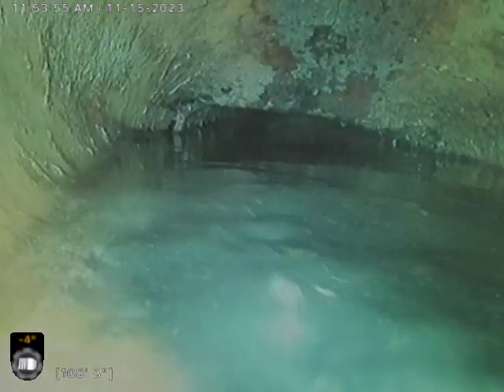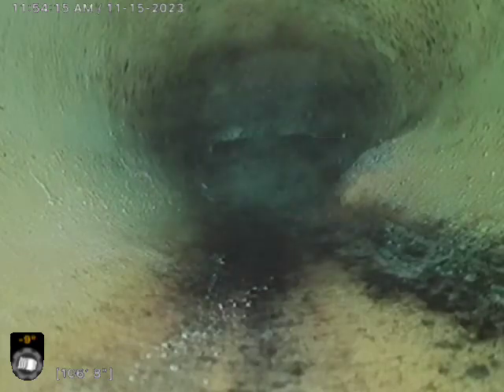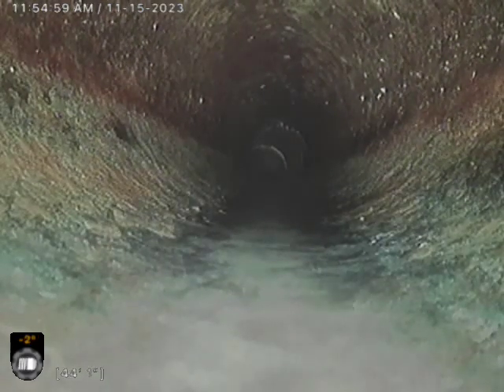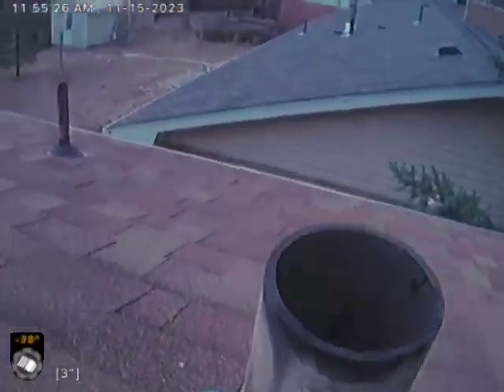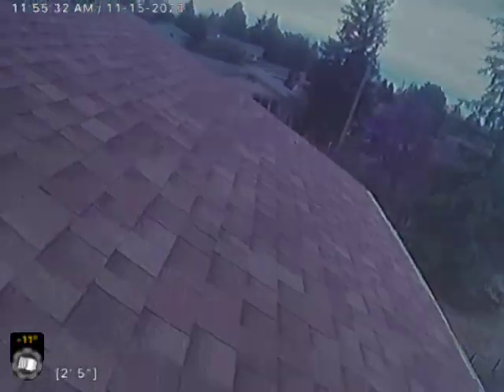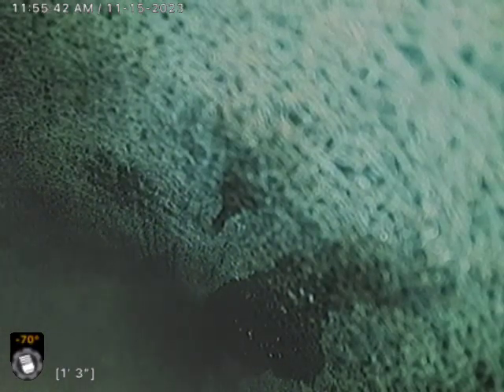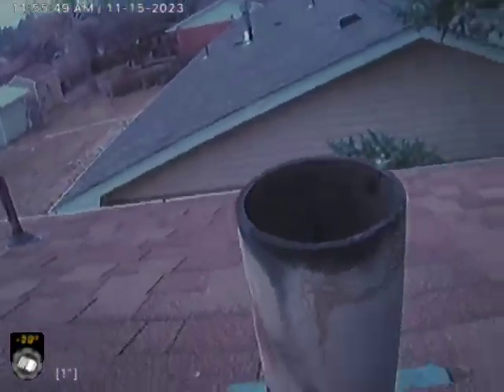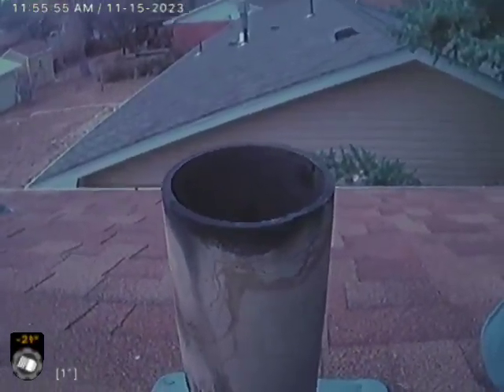921 Carlson St.